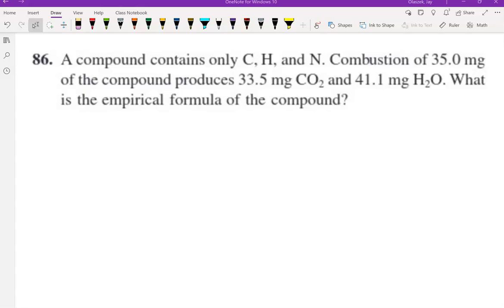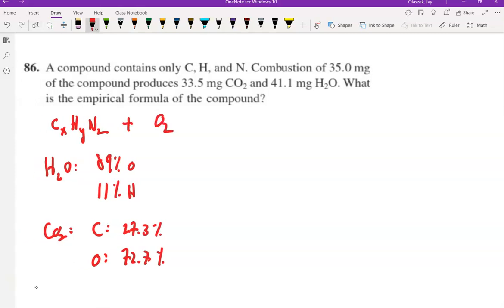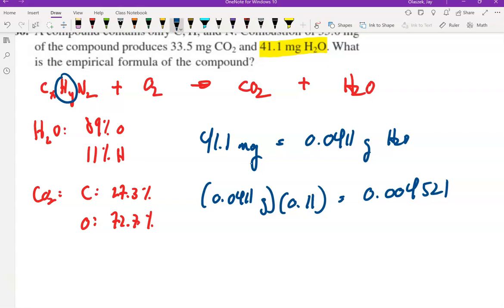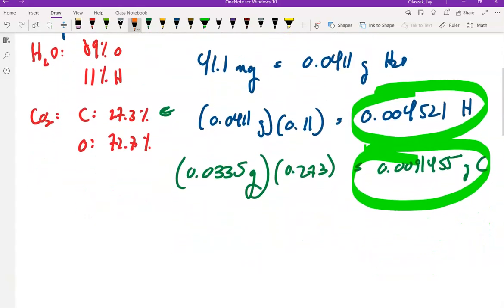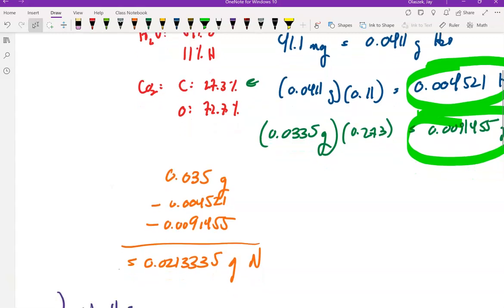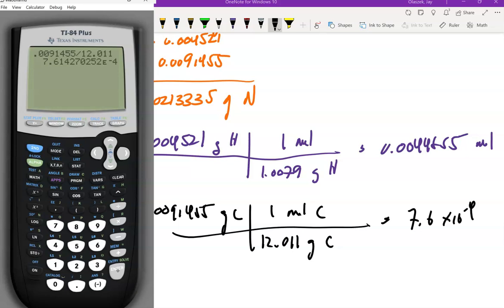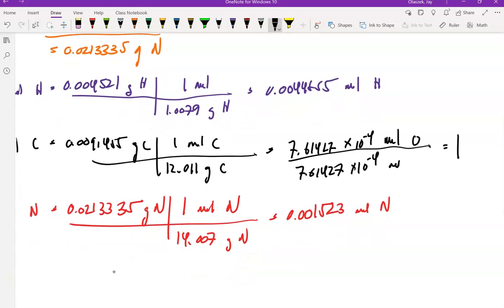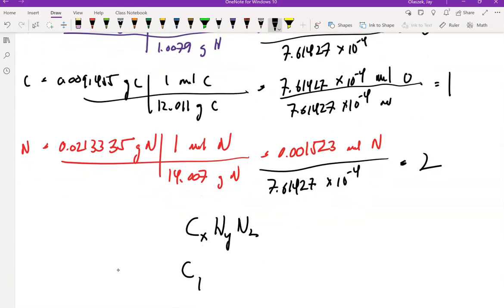HTDI p 120 #86